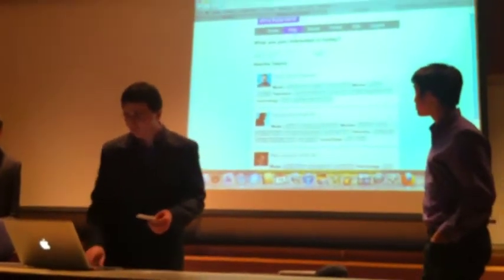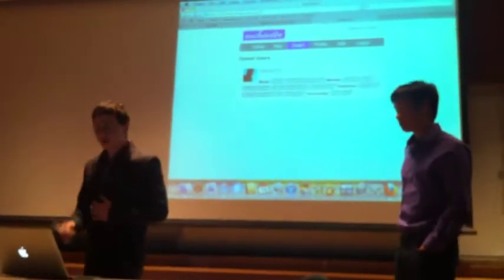Enchantee Presentation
CS169 Presentation